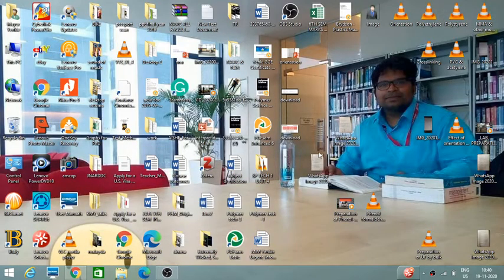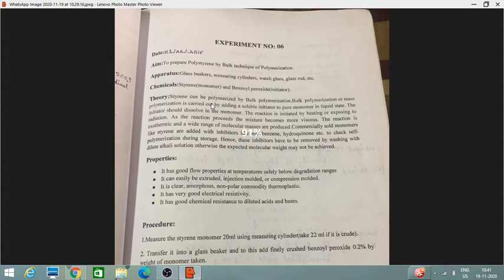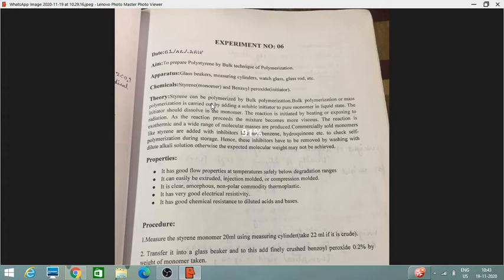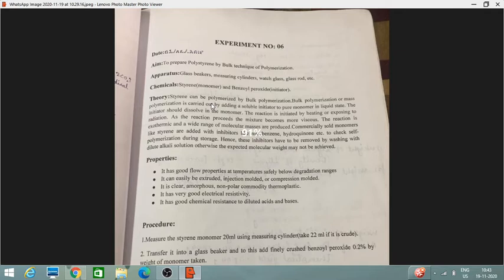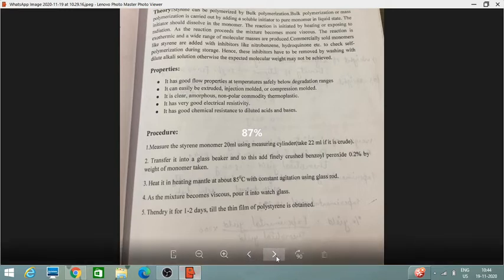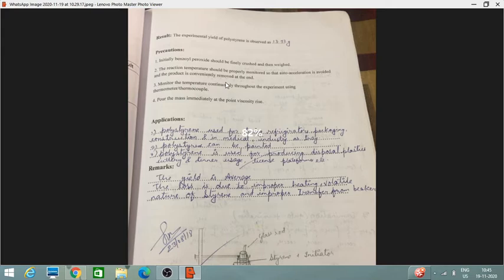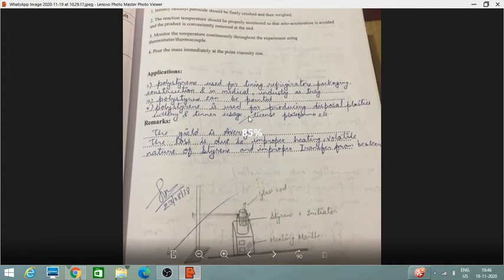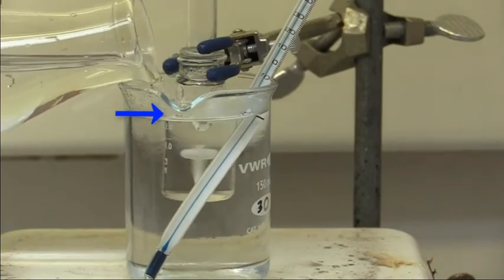Preparation of polystyrene by bulk technique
EXP NO 6